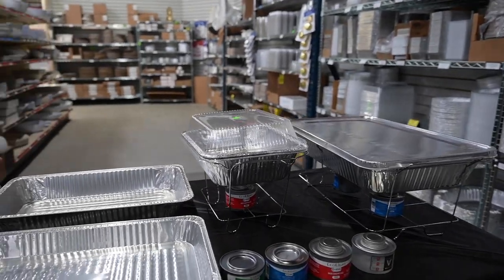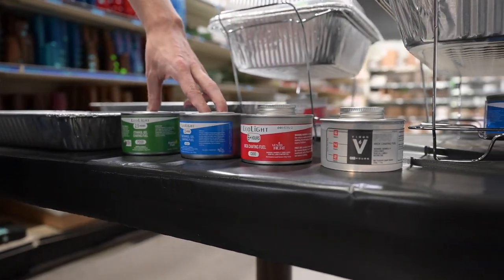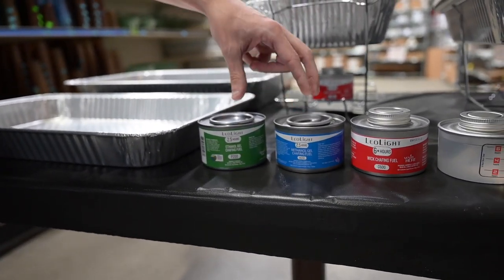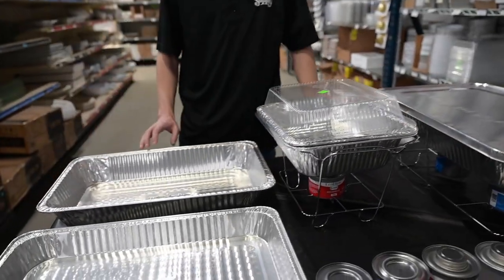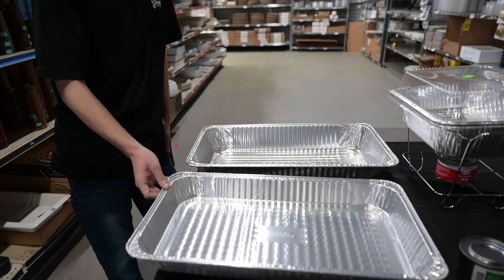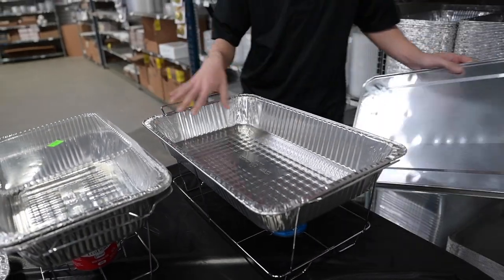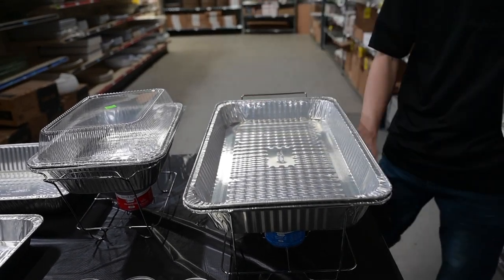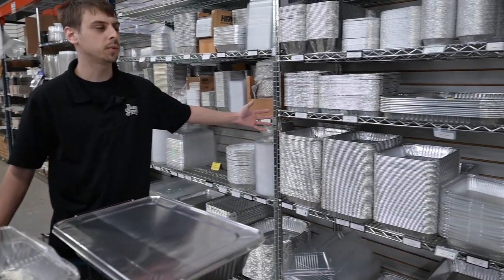Proper way to use a disposable food pan with water bath.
Something commonly used but often misunderstood is how to properly use a disposable chafing pan to heat an aluminum food tray. There's one key piece you're probably missing. Watch and learn!